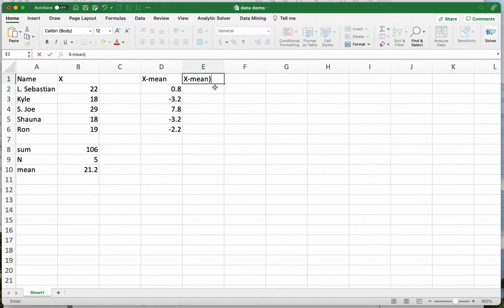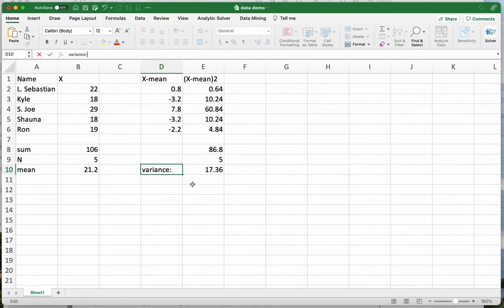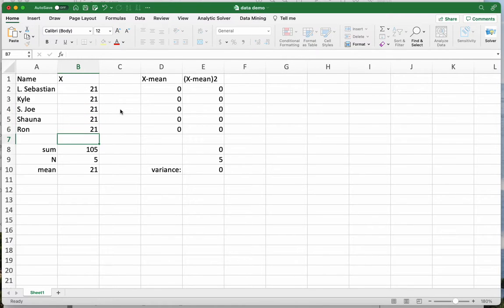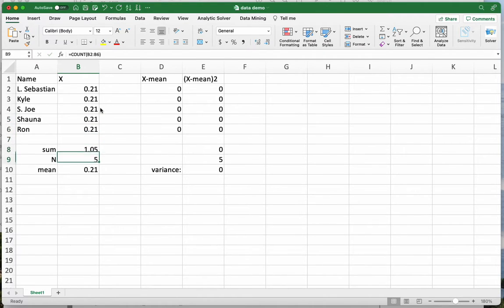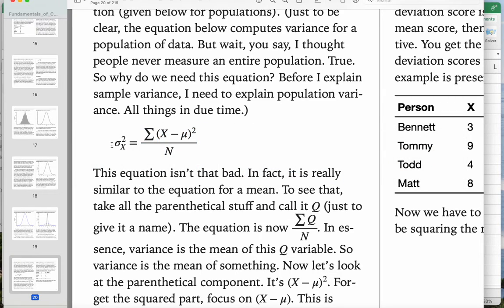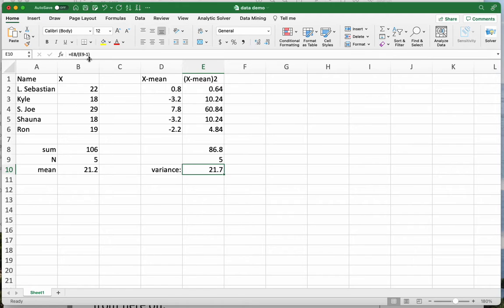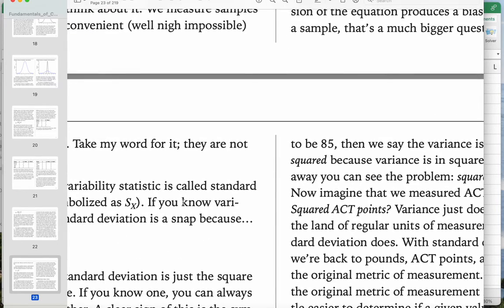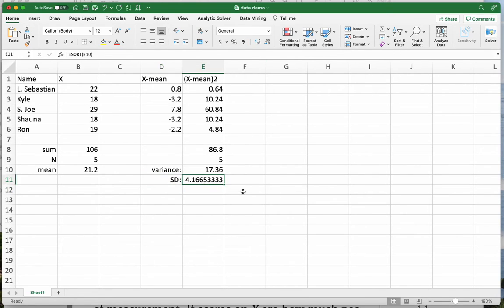2 variance continued standard deviation